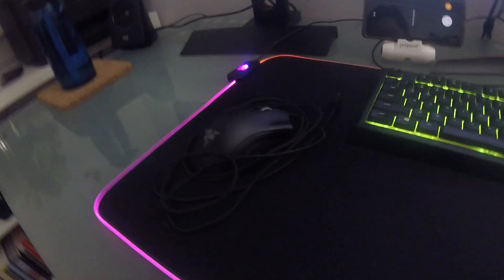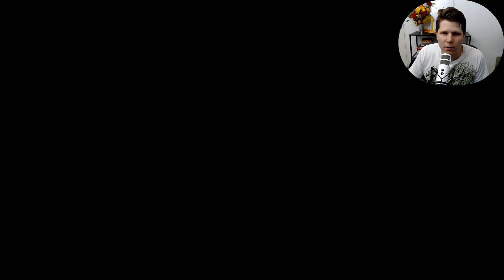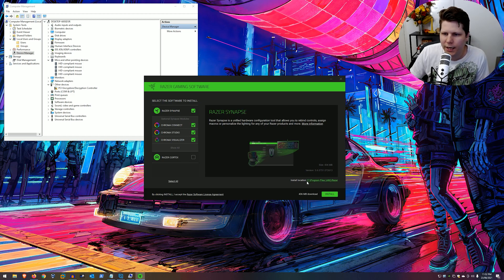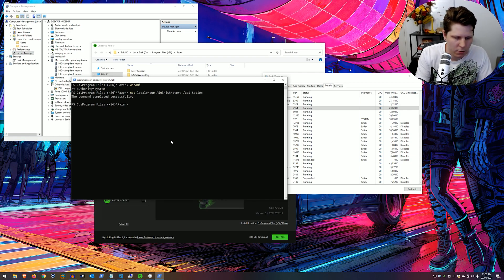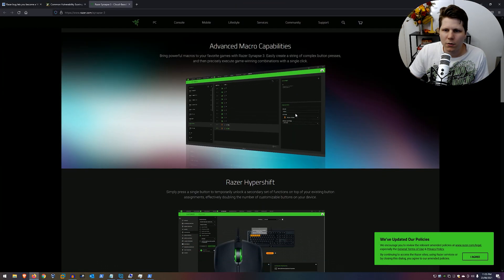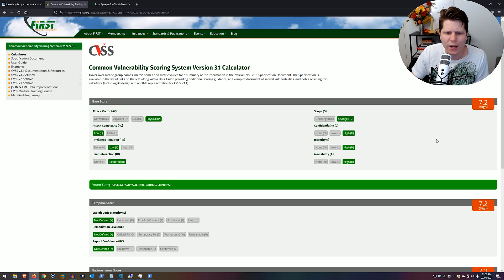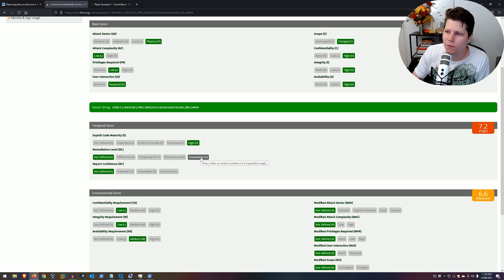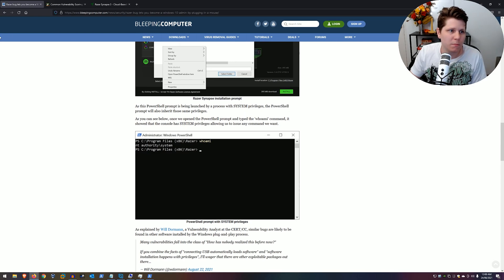Windows hacking with a Razer Mouse - Exploiting a Local Privilege Escalation Zero Day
In this video I exploit a zero day vulnerability in the Razer Synapse Software.

Credit to @j0nh4t for finding this bug.

HARDWARE
Microphone: RODE PODCASTER
Webcam: Logitech C920
Shaky camera: GoPro Hero Session 4

SOFTWARE
Video editing: Adobe Premier Pro 2021
Sound recording: Audacity